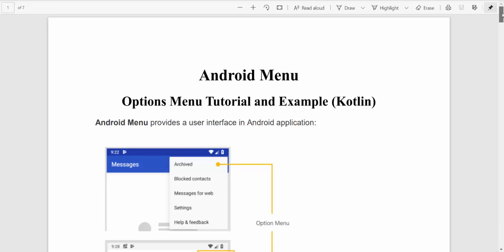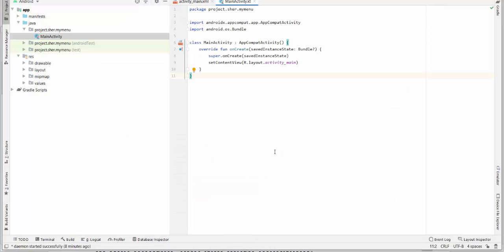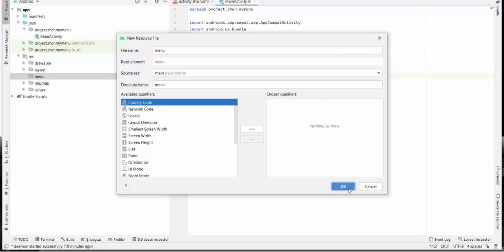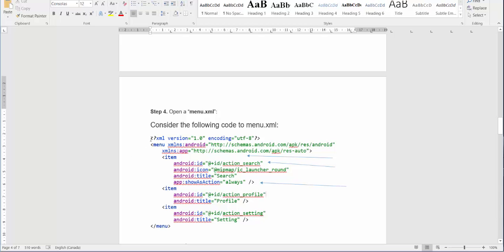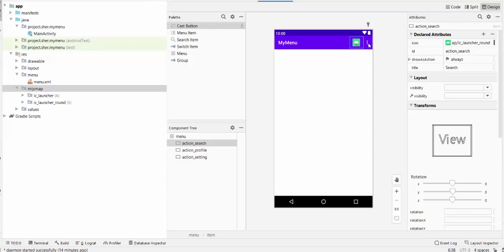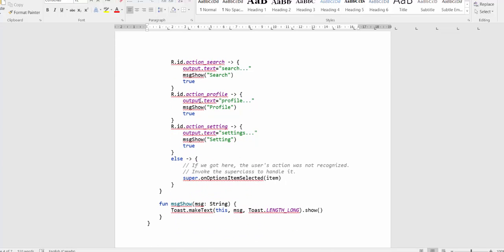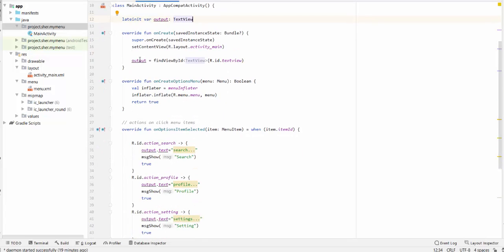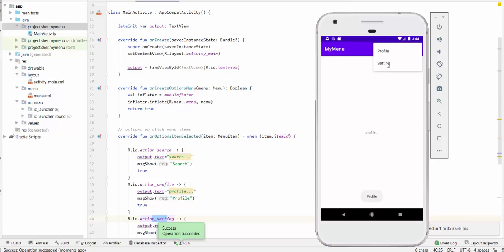Options Menu for Android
In android, Options Menu is a primary collection of menu items for an activity and it is useful to implement actions that have a global impact on the app, such as Settings, Search, etc...